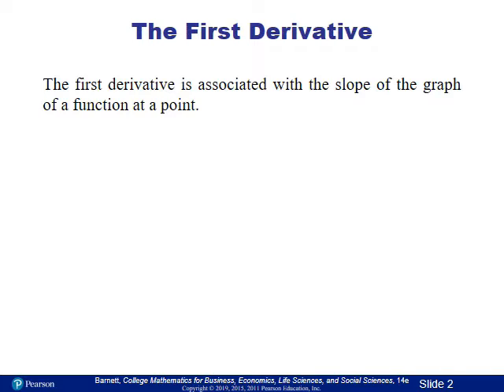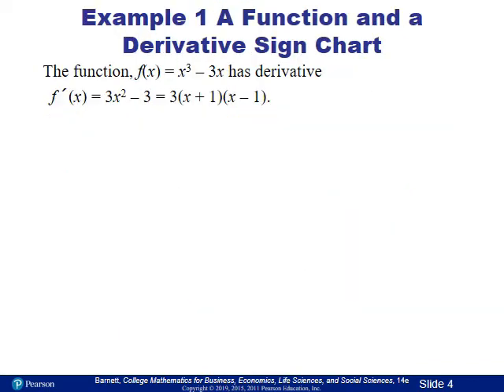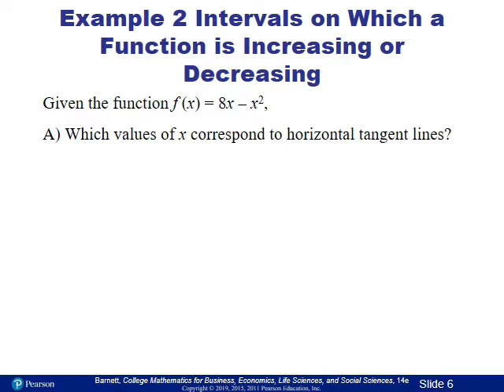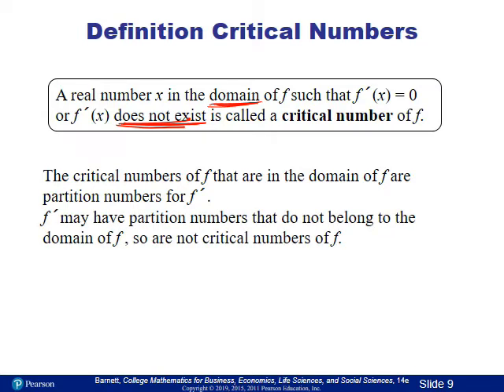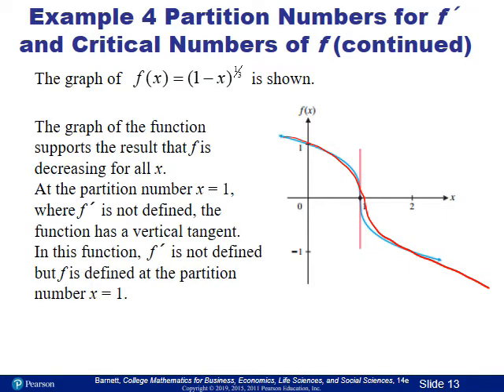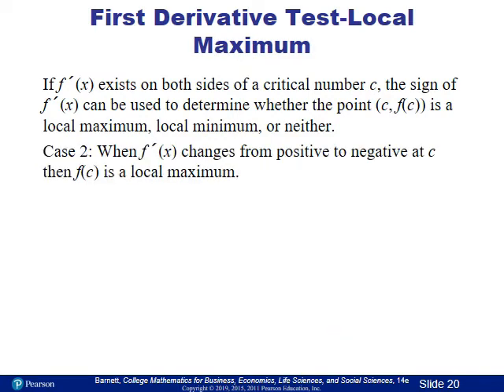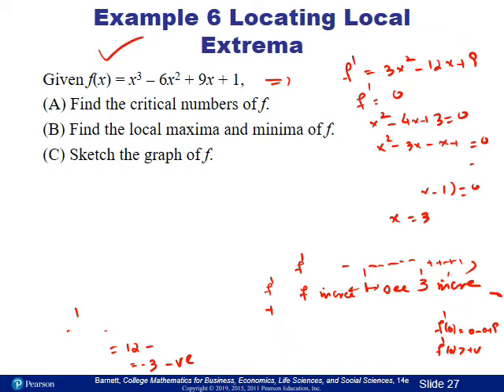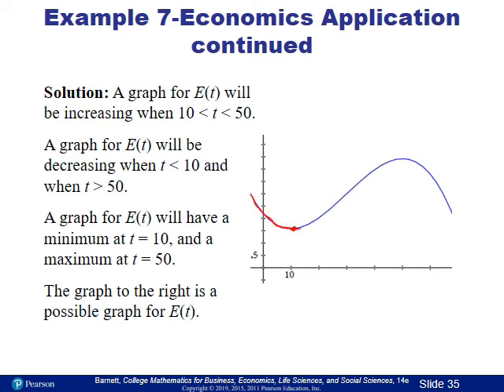bmb14e 11 1